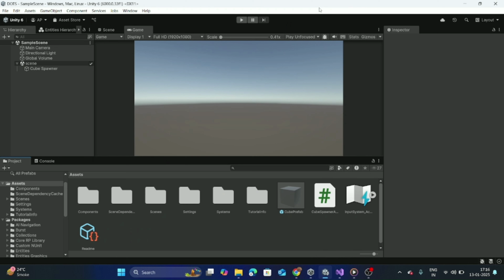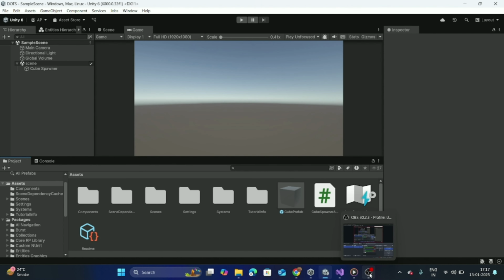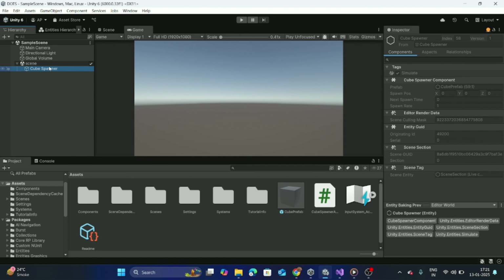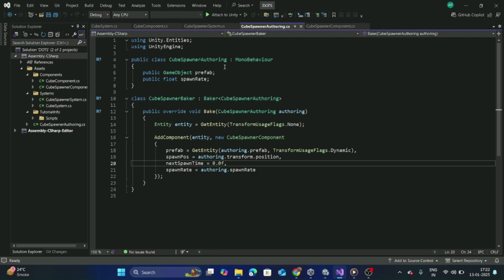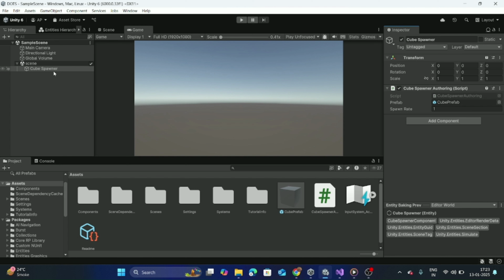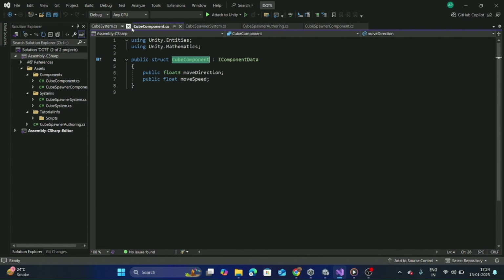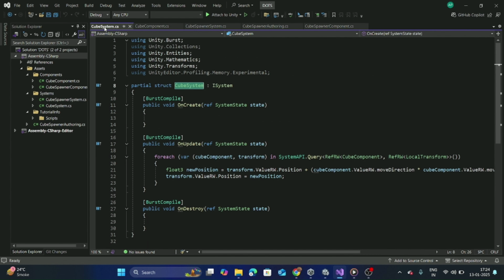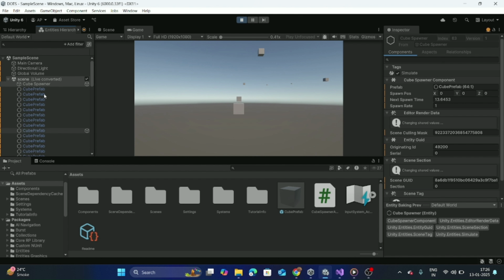Unity ECS Tutorial | Unity Dots | Unity 6 | Game Development Course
unity ecs
unity ecs tutorial
unity ecs dots
unity dots
unity dots tutorial
unity dots animation
unity dots multiplayer
unity 6
unity 6 tutorial
game development for beginners
game development
game development course
game development roadmap
game development full course
game development unity
unity ecs character controller
unity ecs animation
unity ecs blob asset
unity ecs mobile
unity ecs tutorial 2025
unity 6 features
unity for beginners
unity course

Discover Sqware Infotech, a premier IT consulting and services company committed to delivering innovative and comprehensive solutions to meet the evolving technological needs of businesses. Our expertise includes Game Development, Generative AI, Website Development, Data Analysis, Machine Learning, Deep Learning, UI/UX Designing, 3D Modeling, Software Development, Software Testing, IT Consultancy, and IT Solutions.

Join us on this journey as we leverage cutting-edge technology and industry best practices to craft immersive gaming experiences, create dynamic AI-generated content, build responsive and visually appealing websites, and provide insightful data analysis to drive informed decision-making.